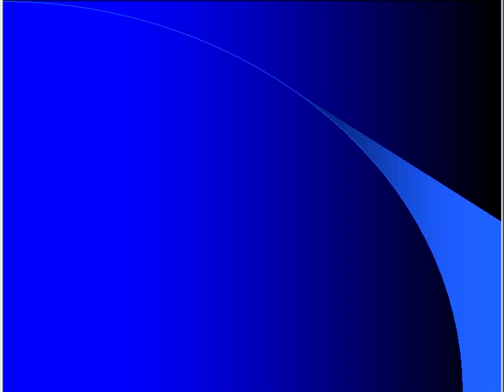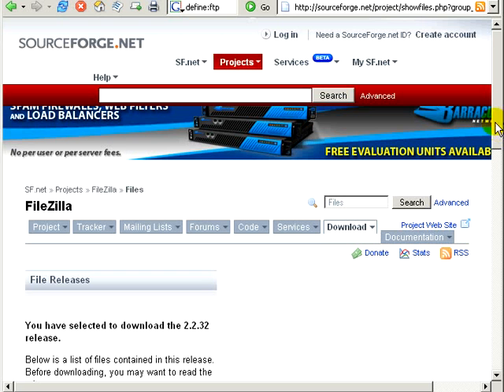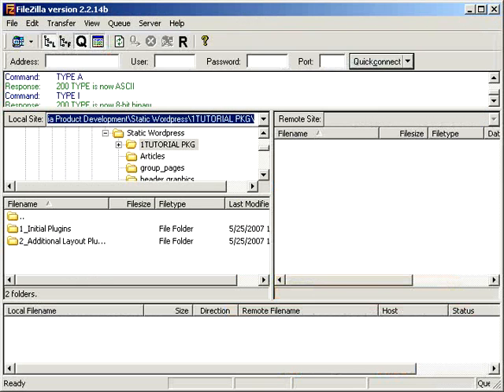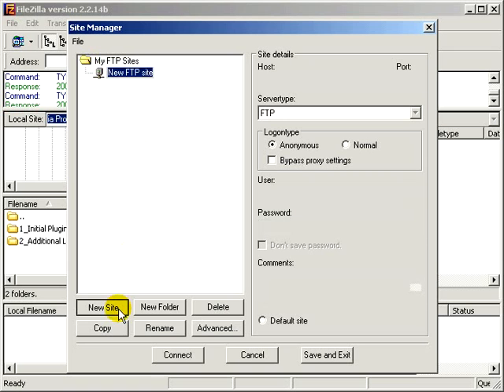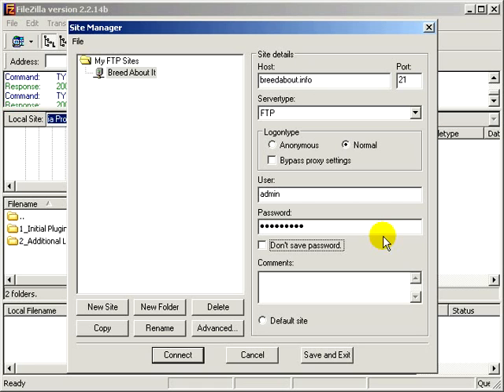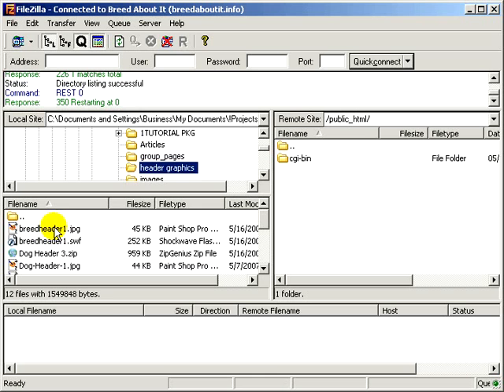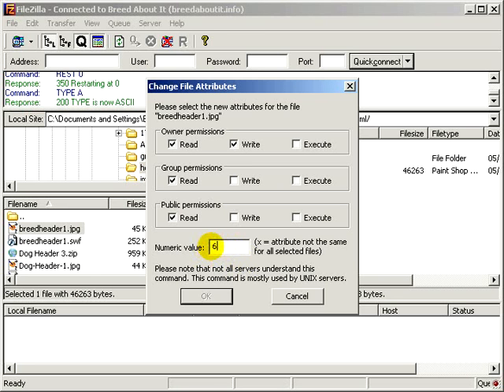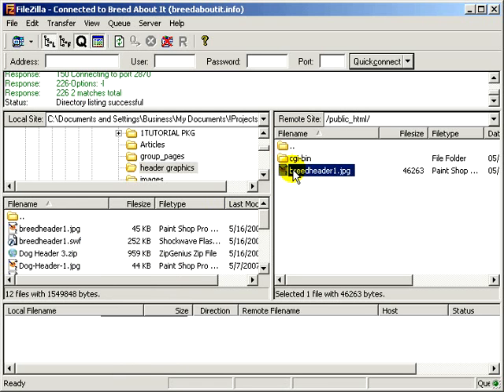Using Filezilla to Upload Files to Server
A screen capture showing how to upload files from your computer to your hosting account using Filezilla FTP program